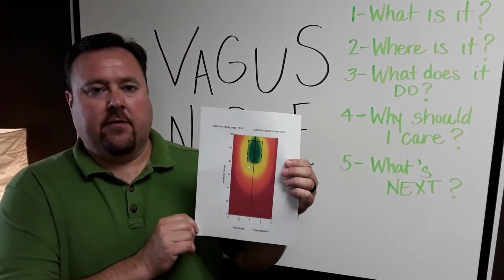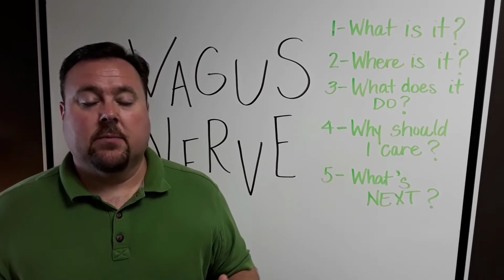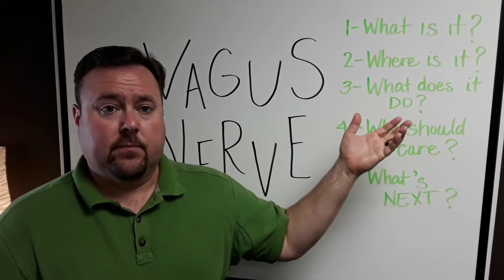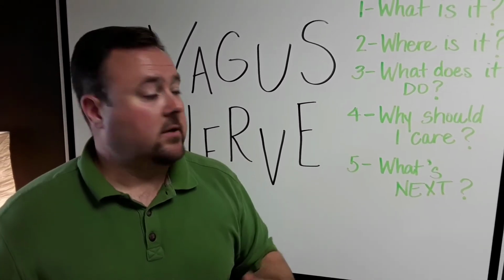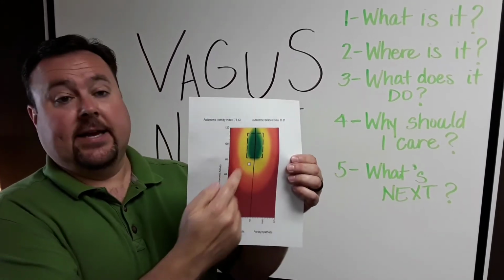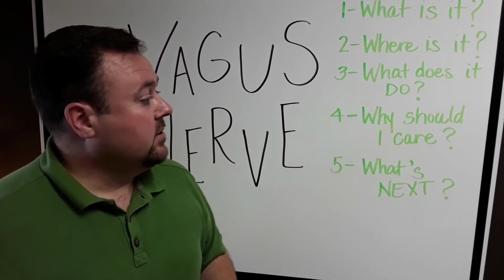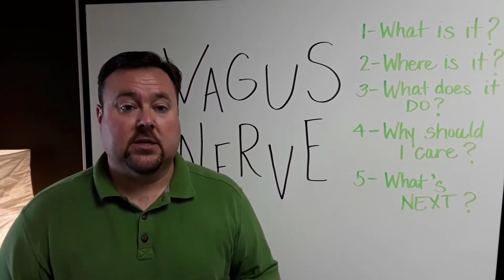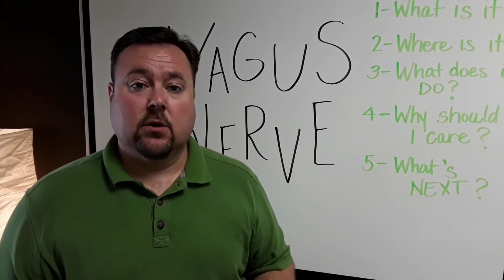The Vagus Nerve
This is the mighty nerve that goes from your brain and wanders throughout the body.